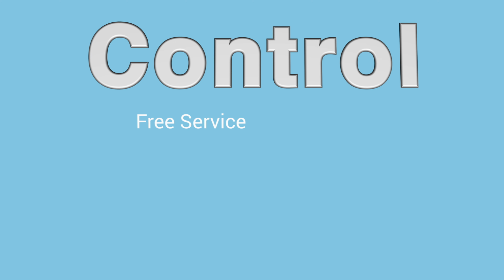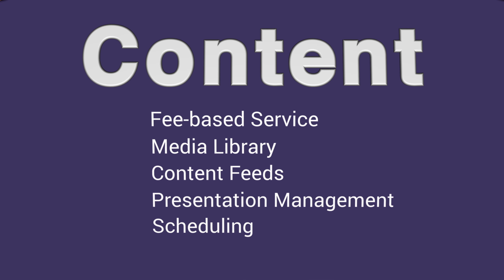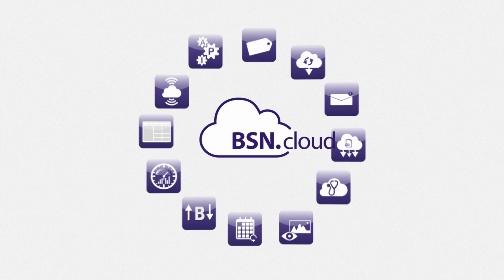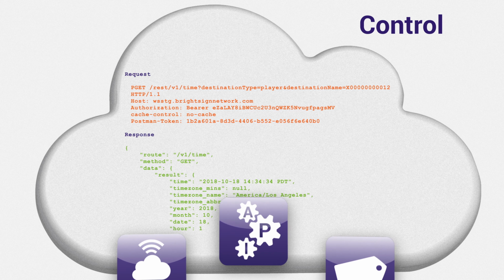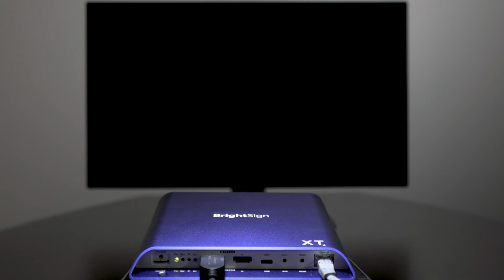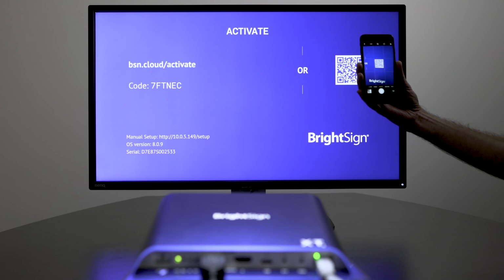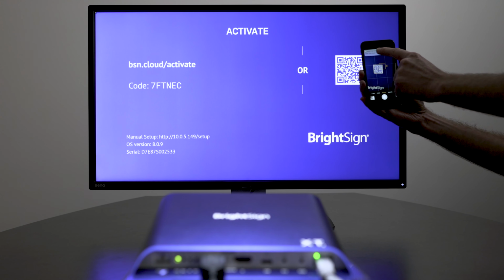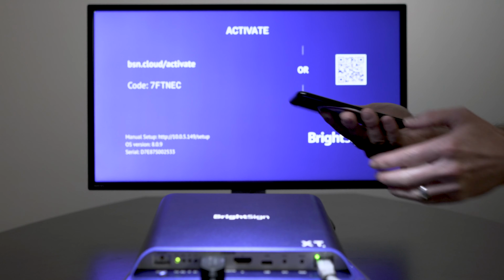Introducing BSN.cloud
BrightSign, the global market leader in digital signage media players, introduces BSN.cloud, a robust cloud-based platform that provides a myriad of new tools and services to help customers and partners easily utilize a single device or manage an expansive network of players.